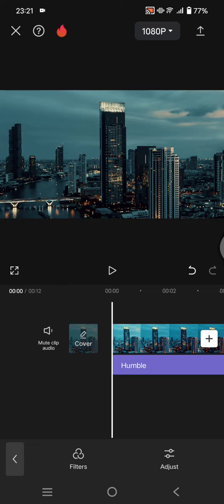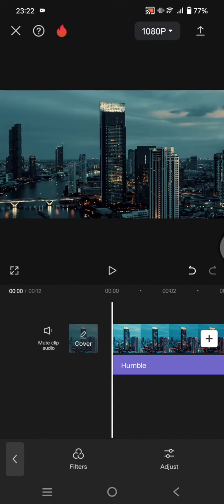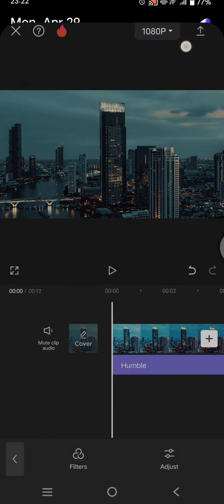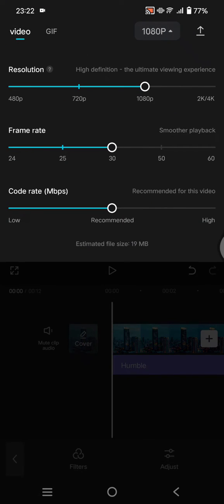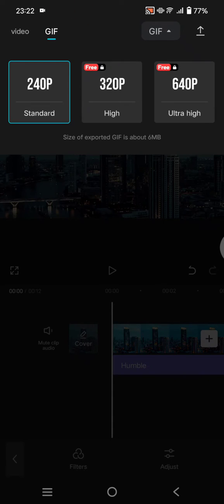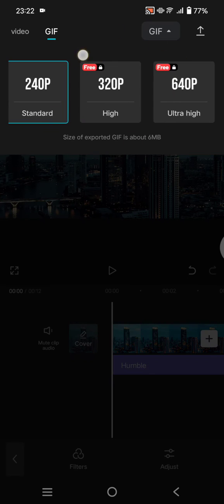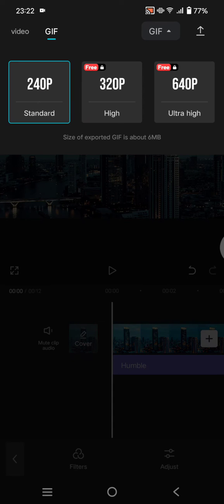❤️ INSTANT HELP: How to Save a Video as GIF in the CapCut Mobile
This is how to easily export CapCut projects as GIF